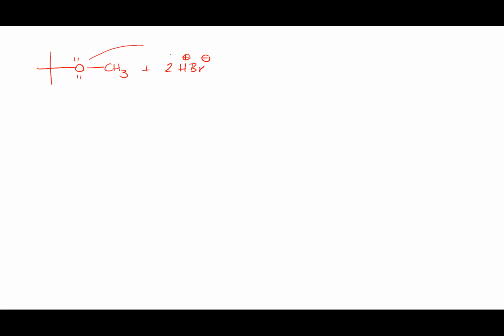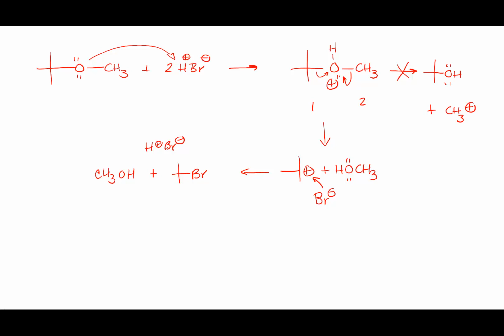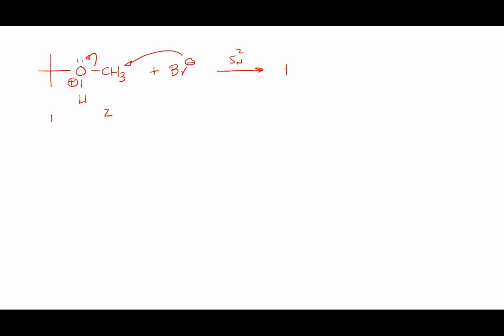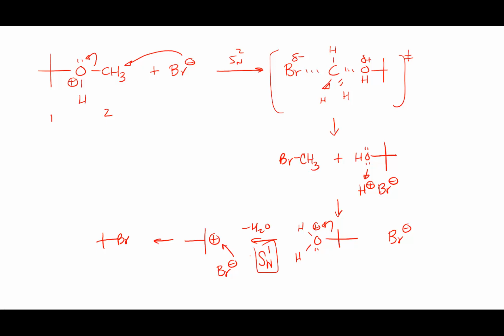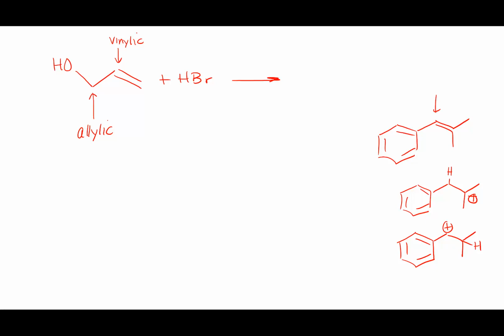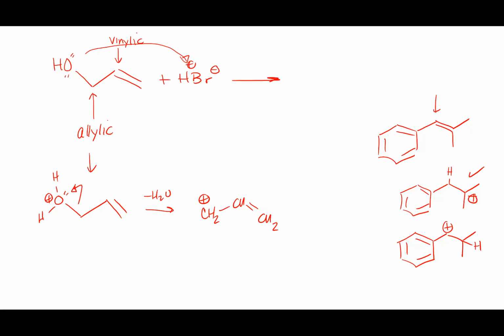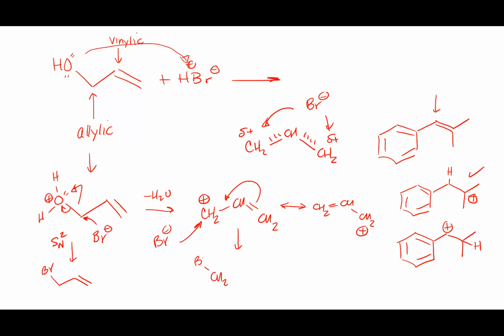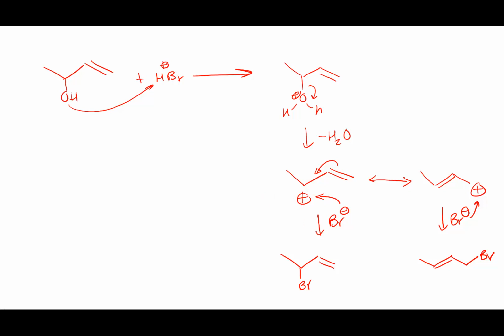Lecture Video Feb 7 2020 1 pm